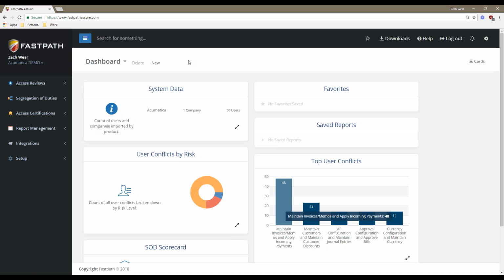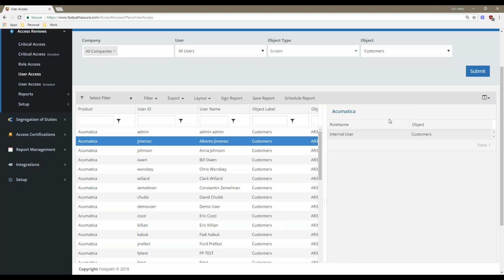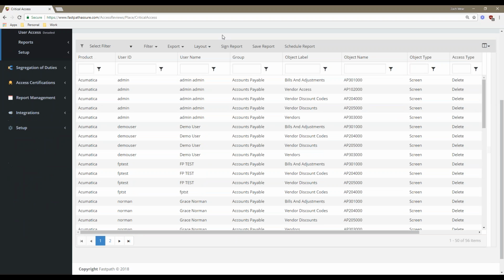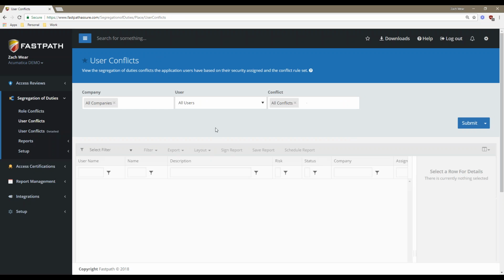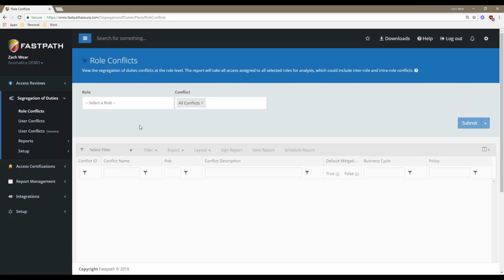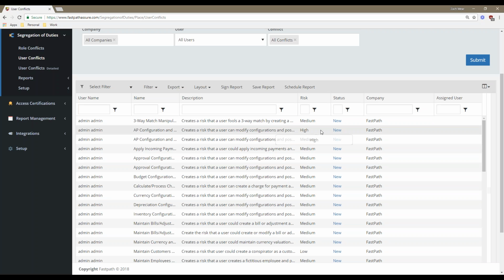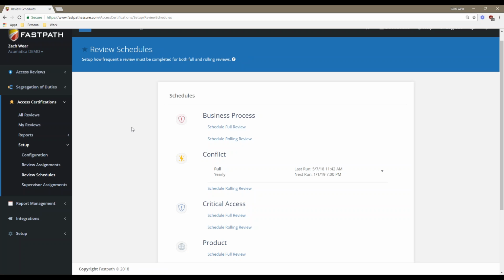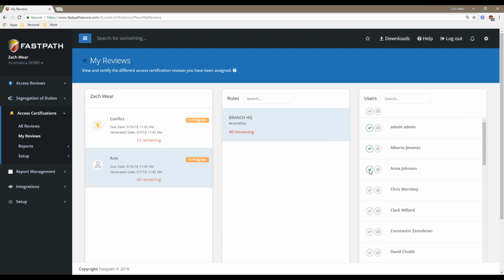Fastpath Assure for Acumatica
- View this demo of how Fastpath Assure helps with segregation of duties and security access reviews in Acumatica.